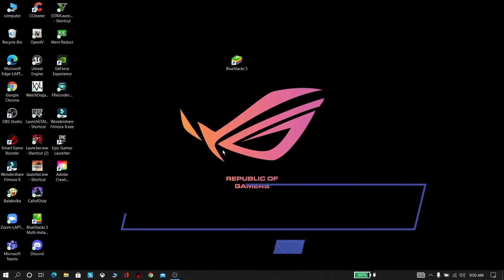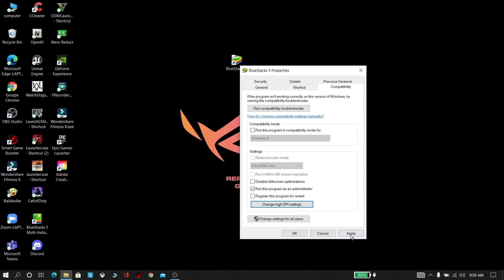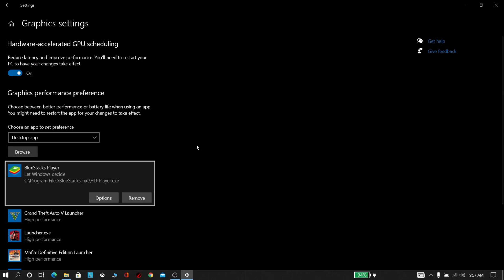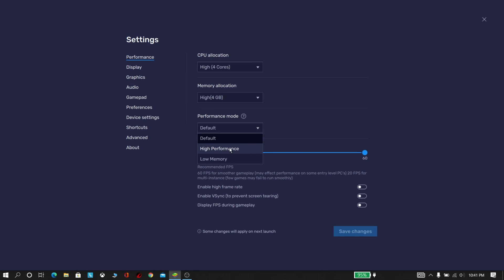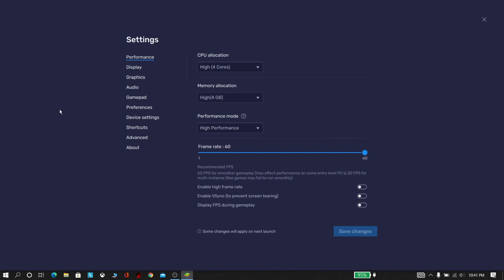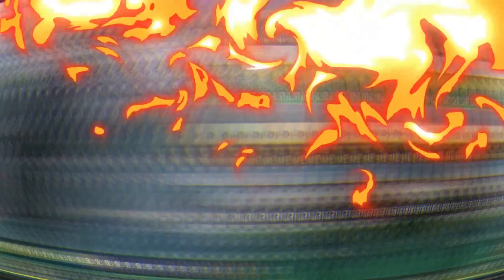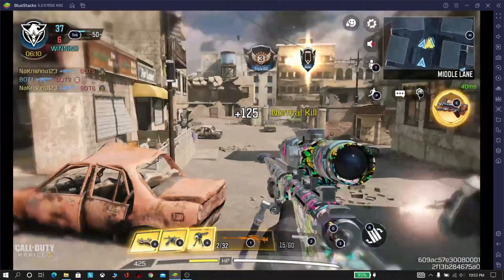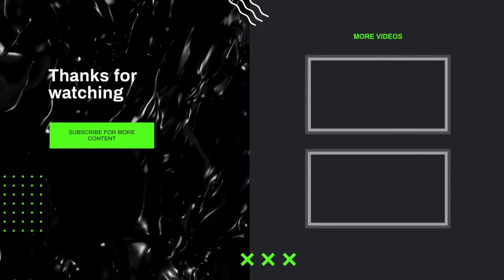Bluestacks 5 Best Settings for Low end PC (New) | Bluestacks 5 Lag Fix | Free Fire | 2021 | CODM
●▬▬▬▬▬๑۩۩๑▬▬▬▬▬▬●
   WELCOME TO TECHNO HINTS
   ●▬▬▬▬▬๑۩۩๑▬▬▬▬▬▬●

Hello guys welcome back to another video.In this video i will show you what are the Bluestacks 5 Best settings for low end pc and in this video i have fixed bluestacks 5 lag problem and in this i also optimized windows 10 settings to run games smoother by some settings and tweak pc settings so follow full video to get best performance from your system.

✅0:0      INTRO
✅1:06    STEP 1
✅1:37    STEP2
✅2:16    STEP3
✅3:35     STEP5
✅3:59     FINISHINGVIDEO(IMPORTANT)
✅4:23     OUTRO